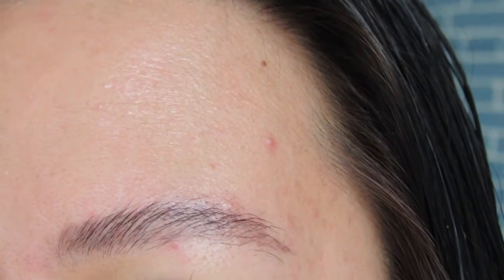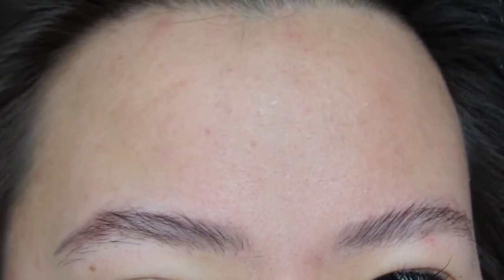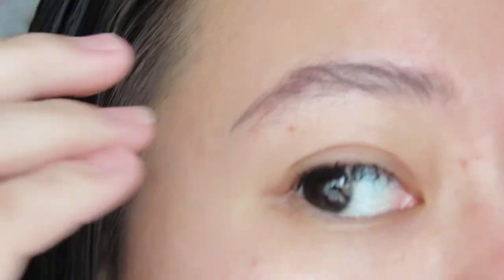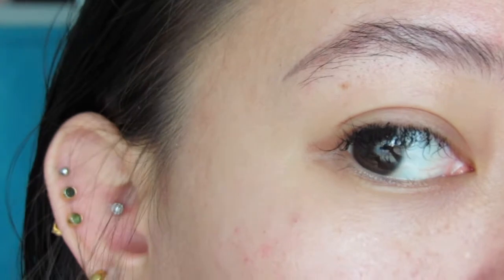14th-15th day&night application (ft. ryxskincerity) ✨/ Review ❤︎ | Philippines 🇵🇭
Hey guys!

In this video I will share my honest review/thoughts about Ryx Skincerity Rejuvenating Set (beyouthiful starter kit).

This first video of covers the 14th-15th day & night application & some important reminders about the products.

Thank you & I hope you like this video! Hoping to see you on my next one ❤️

Love you guys x